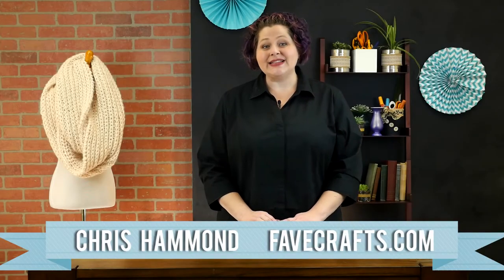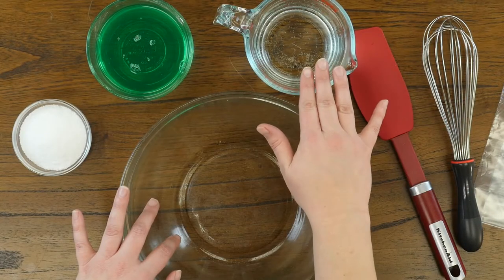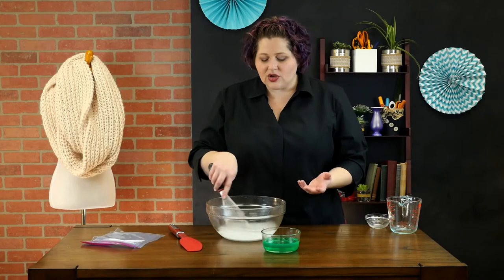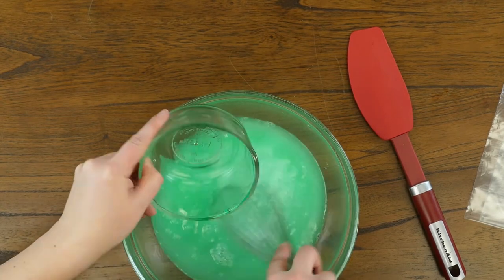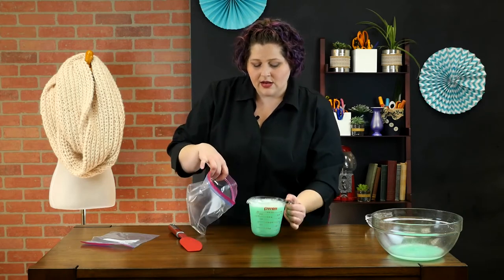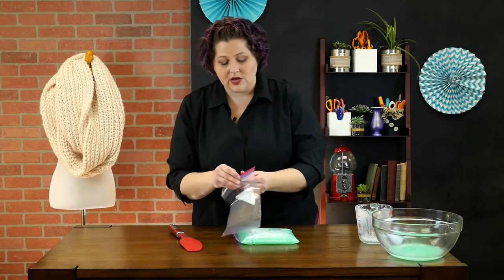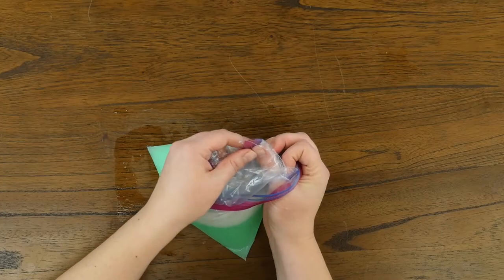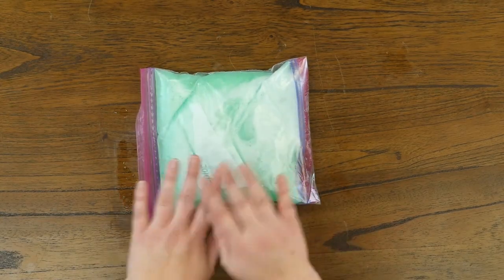How to Make an Ice Pack with Dish Soap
This How to Make an Ice Pack video tutorial can show you just how easily you can make your own ice pack at home. You can either have this DIY ice pack on hand; or, if you're in a pinch, you can easily make this for a sudden, unexpected injury. Plus, this handmade ice pack will not freeze hard but instead remain a gel like consistency. This makes it perfect for wrapping around an ankle or a wrist instead of sticking a cold block shape against an injury.

Materials List
2 cups Hot water
1/2 cup Salt
1 cup Dish Soap
2 quart size zip top bags
A whisk

FaveCrafts.com offers over 25,000 free project tutorials, videos, tips, and articles on crafting. Some of our favorite projects include repurposing household items, crochet and knitting patterns, sewing, tie dye, holiday crafting, and more. Plus, we feature free giveaways of fabulous crafting products like yarn, fabric, adhesives, kits, books, and more.

FaveCrafts is a wonderful online resource for crafters of all skill levels. Find a range of projects from beginner to advanced at FaveCrafts.com.